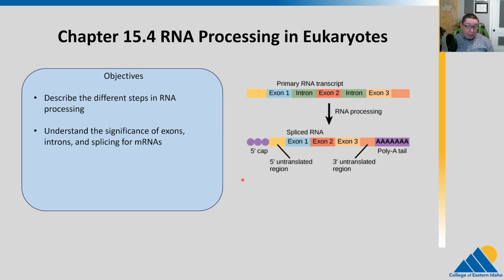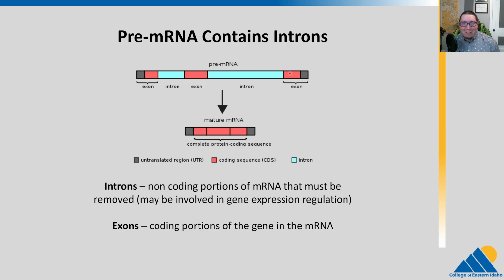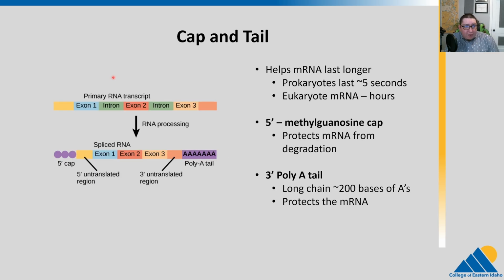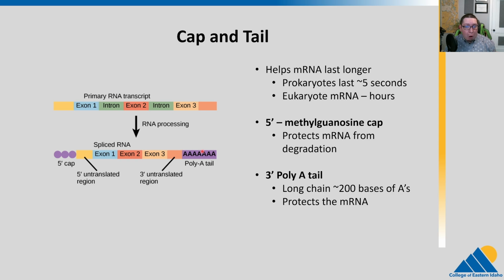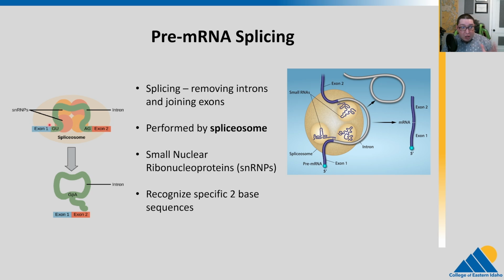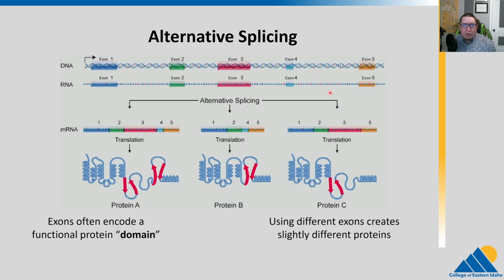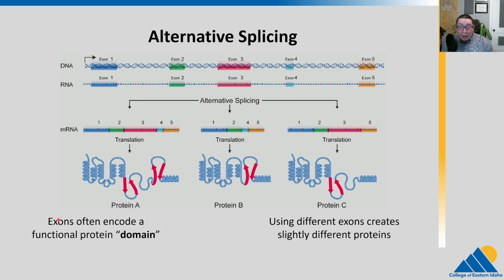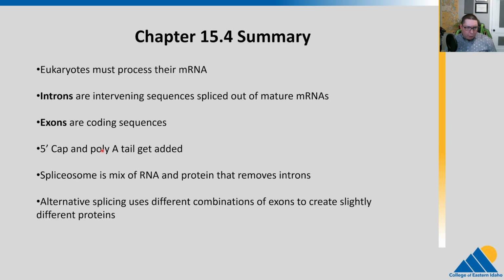BIOL201 Ch15.4 | RNA Processing in Eukaryotes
Biology 201 Lecture Video Covering Chapter 15.4 of OpenStax Biology Summary:
Eukaryotes must process their mRNA

Introns are intervening sequences spliced out of mature mRNAs

Exons are coding sequences

5’ Cap and poly A tail get added

Spliceosome is mix of RNA and protein that removes introns

Alternative splicing uses different combinations of exons to create slightly different proteins